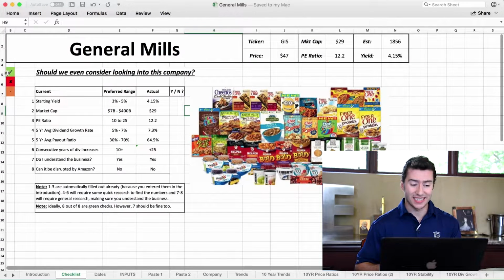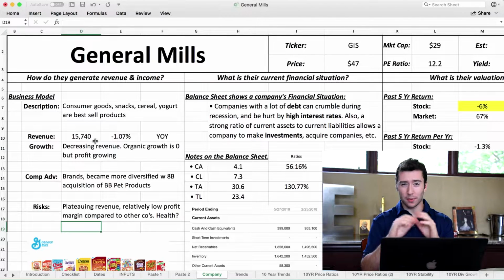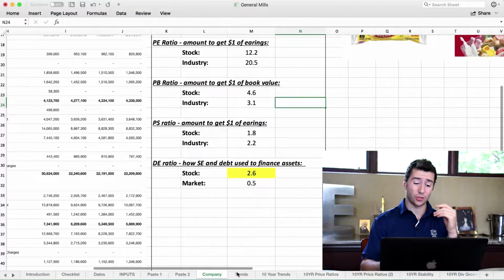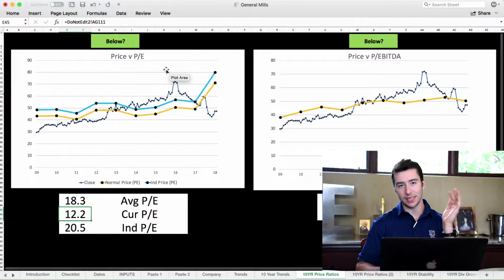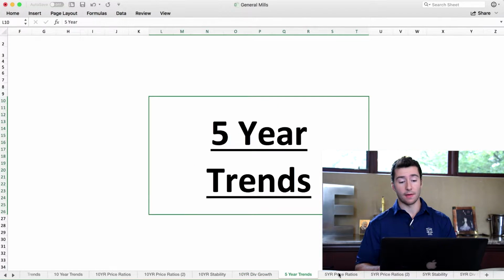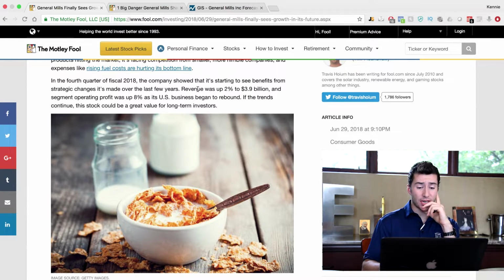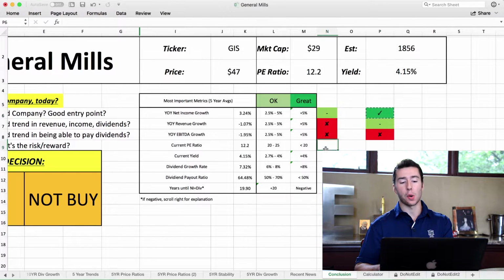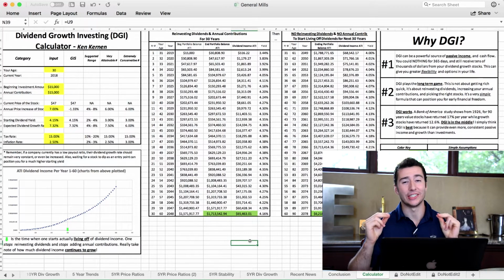😲 Game Over for General Mills? 😲 Is GIS Stock A BUY September 2018 (In-Depth Analysis)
✅+6 Stock Analysis Videos Per Month
✅10 Modules (+3 hours) on Starting DGI Today
✅+10 Excel Sheets you can use to analyze stocks

Also, make sure to check out...

- Outline -
0:30 Who is GIS?
1:28 Does it meet our checklist?
2:05 Dividend dates
2:30 Streams of revenue
4:30 Financial situation & balance sheet
5:20 Valuation of the stock
6:00 Trends in revenue, dividends
8:10 How is the stock priced? (10YR AVG)
10:30 How is the stock priced? (5YR AVG)
12:10 Recent news
14:20 Analysts’ predictions
14:50 Would I buy?
16:51 Projections, if I invested after tax & inflation

General Mills (NYSE:GIS) stock is down an unsightly 25% for the year. Much of the pessimism has come thanks to lackluster earnings reports from several branded food companies, as well as the February announcement that General Mills plans to acquire the Blue Buffalo (NASDAQ:BUFF) pet products company, which many thought was an expensive move to diversify the business.

The latest leg down, however, is due to a different problem, and one that can't be so easily fixed.

Inflation takes a toll
General Mills reported its fiscal third-quarter earnings on March 21. While the company beat analyst expectations on both the top and bottom lines, the bad news was in the guidance, specifically, the company's FY 2018 outlook for cost of goods sold. Management now expects these input costs to be up 4% for the fiscal year ending in May, one percentage point higher than it had previously guided, and will contribute to operating profit declines of 5%-6%.

Increasing costs for commodities such as grains, fruits, and nuts are having an impact, but the real hurt has been in skyrocketing freight costs -- the costs to ship products to retail outlets. Higher oil prices, surging demand, and a shortage of drivers have caused trucking costs to rapidly increase. "We're now having to go out to the spot market for close to 20% of our shipments versus the historic average of about 5%, and those spot market prices can be 30% to 60% higher than our contracted rates," said CEO Jeffrey Harmening during the conference call with analysts.

Can General Mills cope?
The problem of inflation is the reason Warren Buffett has long touted the merits of buying franchises with pricing power -- the ability to raise prices without sacrificing sales.

However, it looks increasingly unlikely that General Mills -- or any of the other consumer packaged-goods companies, for that matter -- will be able to meaningfully raise prices without sacrificing volume. That's because its core brands, which are mostly in the nonprotein processed food category, have much less clout than in the past. General Mills brands include Chex, Pillsbury, Wheaties, Green Giant, and many more.

Consumers have a much wider array of choices now, including healthier and organic offerings on the high end, and increasingly popular private-label brands from big retailers.

Hey there, I'm Ken Kernen. I built this channel around dividend growth investing (DGI). Unlike most YouTubers, I'm educating you on specifically on dividend growth investing because DGI...
      • Is an incredible source of passive income & cash flow
      • Can position you to cover all expenses with dividends
      • Can position you for early financial freedom
      • Can give you flexibility & options

AND Bank of America study showed from 1926, for 90 years value stocks have returned 17% per year while growth stocks have returned 12.6%. DGI is in the middle!

FACT: If You…
      • Invest $15k per year in dividend growth stocks
      • With a 7% dividend growth rate
      • With a starting yield of 3%
      • Reinvest dividends
      • For 24 years…

Then
      • $60,000 per year in passive income
      • That's AFTER tax & inflation

And even if one stopped reinvesting dividends, and adding investments, you'll hit $100,000 in passive income after another 15 years, from the dividend growth rate.